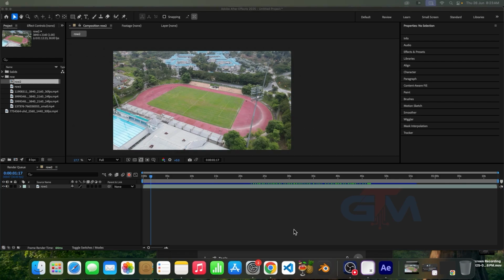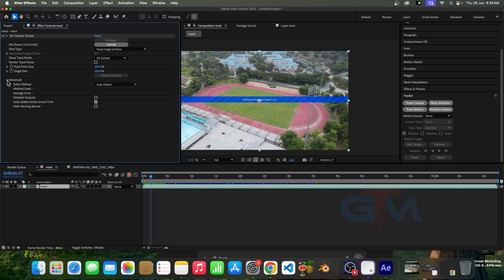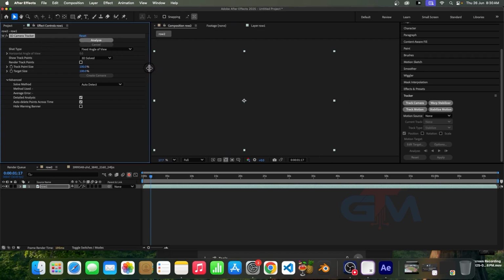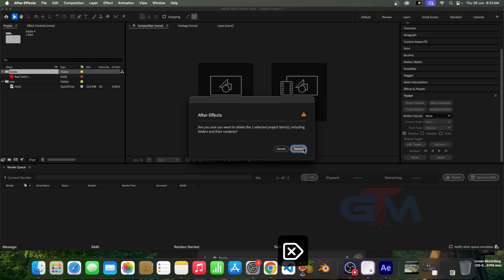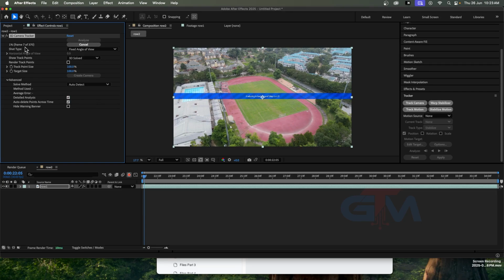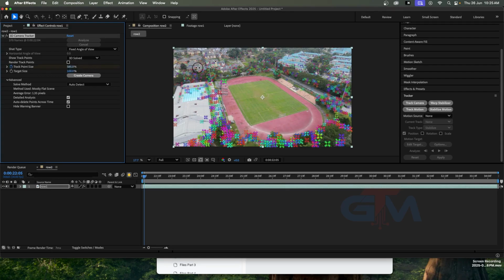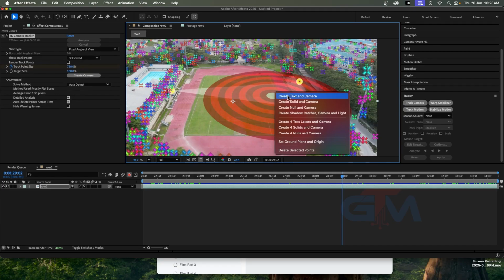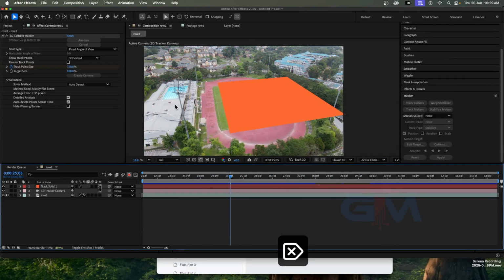Motion Tracking in After Effects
Motion Tracking in Adobe After Effects analyzes movement in a video and applies that motion to text, graphics, effects, or layers. It’s commonly used for screen replacements, text follows, object attachment, and stabilization.